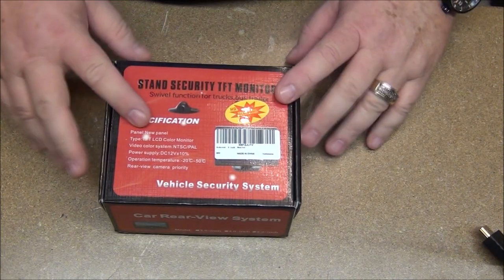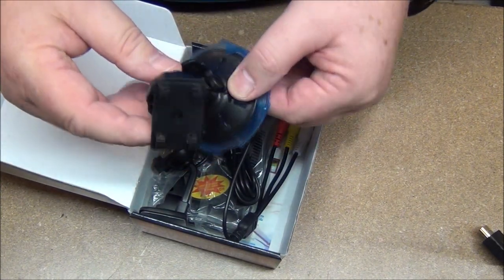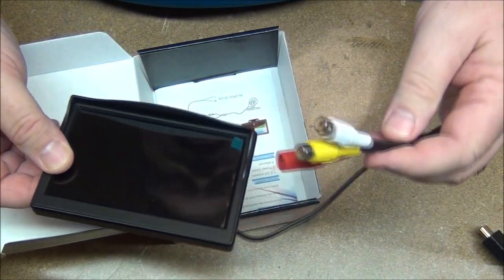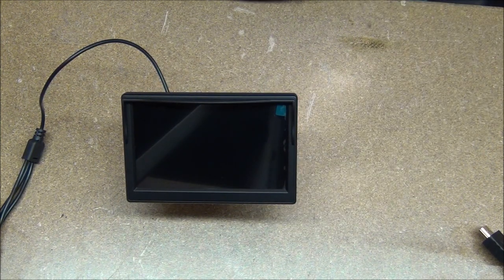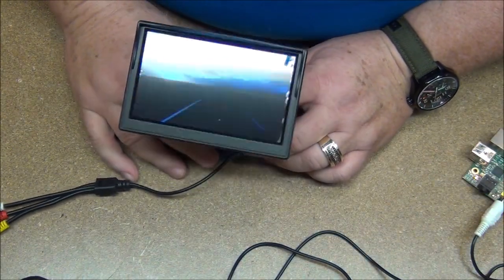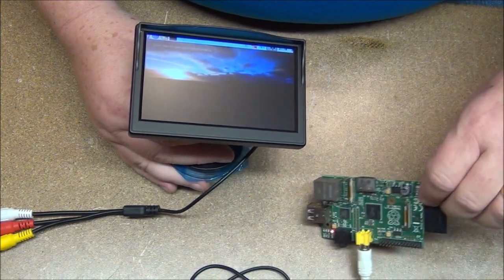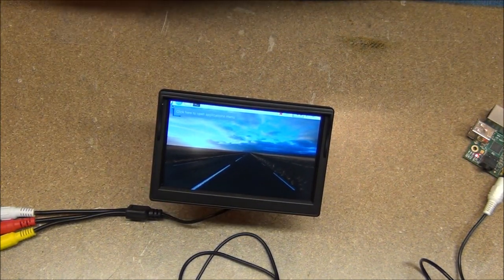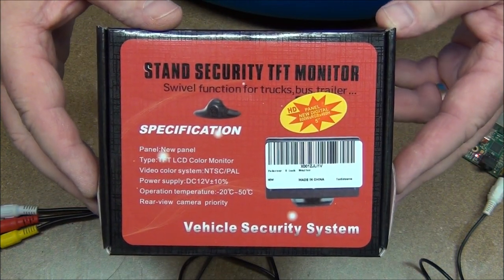Padarsey 5 Inch TFT LCD Car Color Rear View Monitor 2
Padarsey 5 Inch TFT LCD Car Color Rear View Monitor Screen for Parking Rear View Backup Camera with 2 Optional Bracket